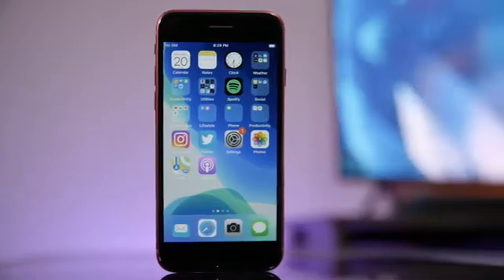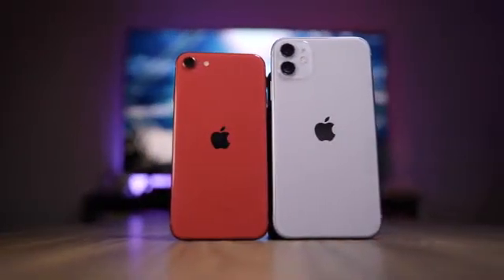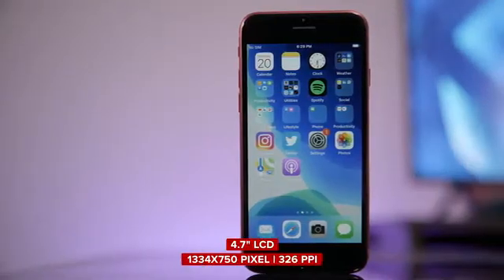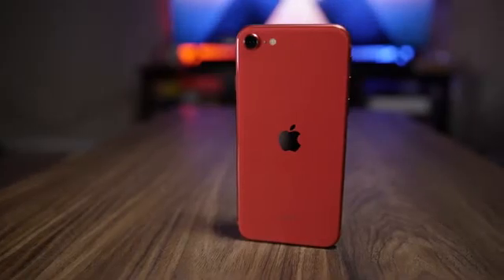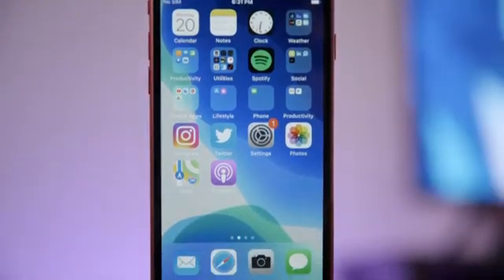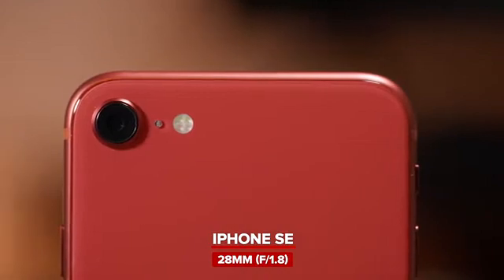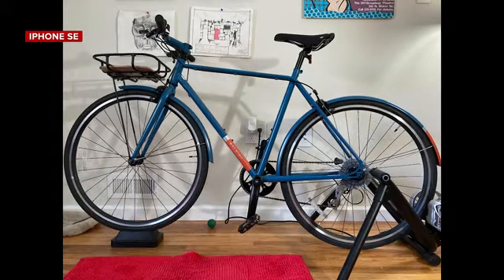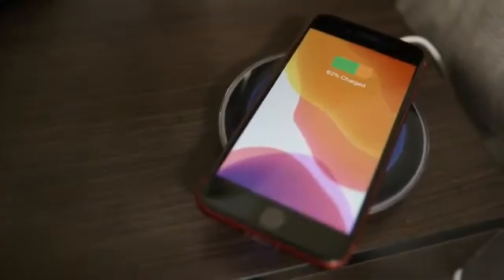iPhone SE (2020) specs compared to iPhone 8, iPhone SE (2016), iPhone 11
iPhone SE (2020)iPhone 8iPhone SE (2016)iPhone 11Display size, resolution4.7-inch Retina HD; 1,334x750 pixels4.7-inch Retina HD; 1,334x750 pixels4-inch; 1,136x640 pixels6.1-inch LCD Liquid Retina; 1,792x828 pixelsPixel density326ppi326ppi326ppi326ppiDimensions (Inches)5.45 x 2.65 x 0.29 in5.45x2.65x0.29 in4.87x2.31x0.3 in5.94x2.98x0.33 inDimensions (Millimeters)138.4 x 67.3 x 7.3 mm138.4x67.3x7.3 mm123x58x7.6 mm150.9x75.7x8.3 mmWeight (Ounces, Grams)5.22 oz; 148g5.22 oz; 148 g3.99 oz; 113 g6.84 oz; 194gMobile softwareiOS 13iOS 11 (can update to iOS 13)iOS 9.3iOS 13Camera12-megapixel12-megapixel12-megapixel12-megapixel (wide), 12-megapixel (ultra-wide)Front-facing camera7-megapixel7-megapixel1.2-megapixel12-megapixelVideo capture4K4K4K4KProcessorApple A13 BionicApple A11 BionicApple A9Apple A13 BionicStorage64GB, 128GB, 256GB64GB, 256GB16GB, 64GB64GB, 128GB, 256GBRAMNot disclosed2GBNot disclosedNot disclosedExpandable storageNoNoneNoNoBatteryNot disclosedNot disclosedNot disclosedNot disclosedFingerprint sensorHome buttonHome buttonHome buttonNoConnectorLightningLightningLightningLightningHeadphone jackNoNoYesNoSpecial featuresWater resistant (IP67); dual-SIM capabilities (nano-SIM and e-SIM); wireless chargingWater resistant (IP67), wireless chargingApple Pay; Haptic TouchWater resistant (IP68); dual-SIM capabilities (nano-SIM and e-SIM); wireless chargingPrice off-contract (USD)$399 (64GB), $449 (128GB), $549 (256GB)$699 (64GB), $849 (256GB)$399 (16GB); $499 (64GB)$699 (64GB), $749 (128GB), $849 (256GB)Price (GBP)£419 (64GB), £469 (128GB), £569 (256GB)£699 (64GB), £849 (256GB)£359 (16GB) £439 (64GB)£729 (64GB), £779 (128GB), £879 (256GB)Price (AUD)AU$749 (64GB), AU$829 (128GB), AU$999 (256GB)AU$1,079 (64GB), AU$1,329 (256GB)